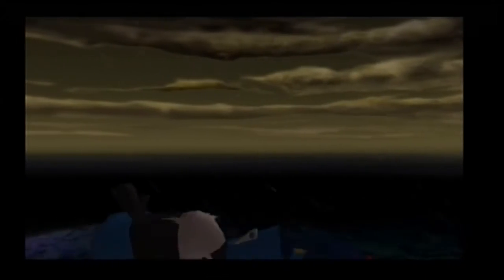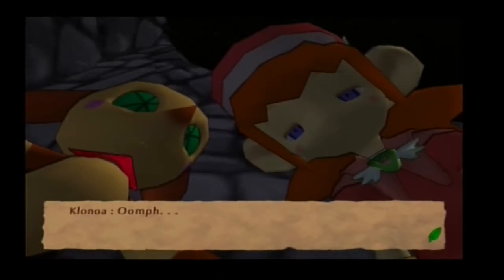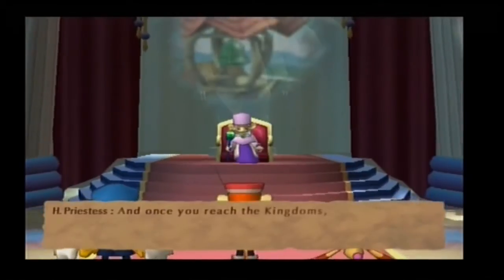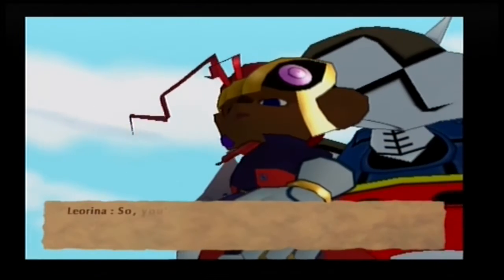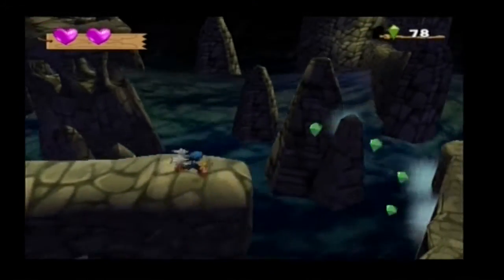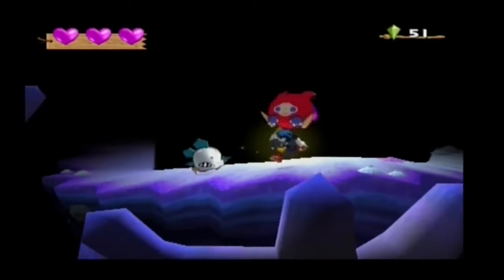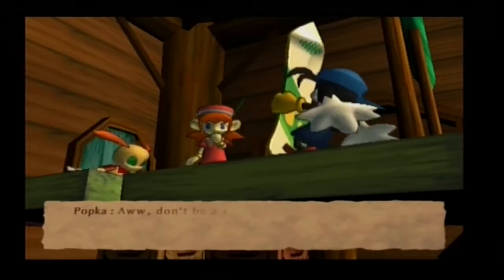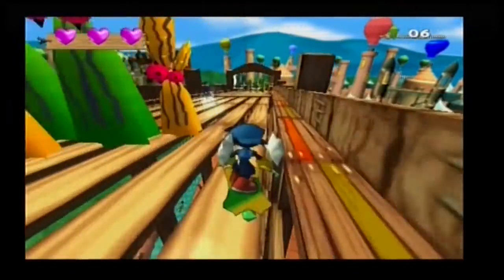Klonoa 2: Lunatea's Veil - Hot Coss Gamer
The first video to start out my new channel and I only messed up the characters names less than five times.

All copyrighted material is not owned by me, please continue to support the industry.